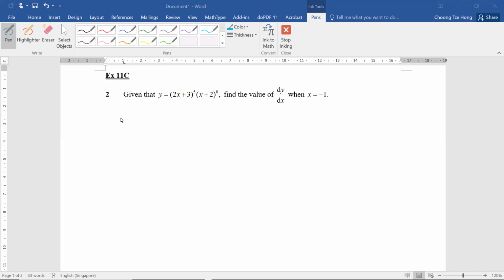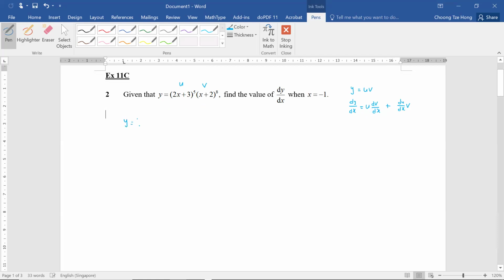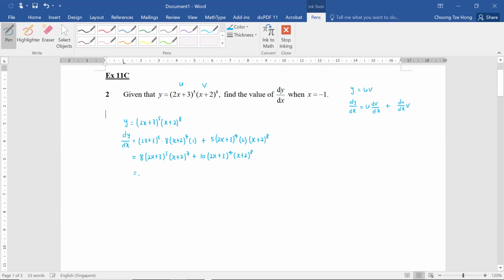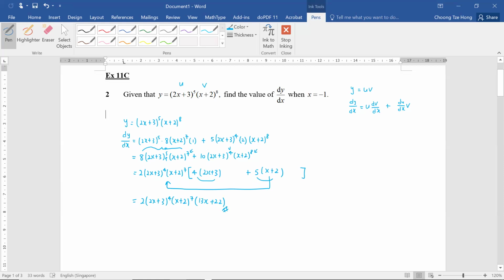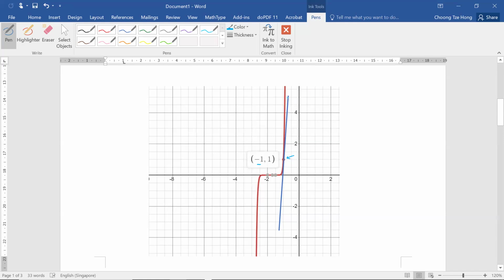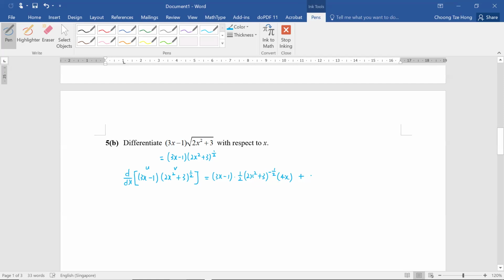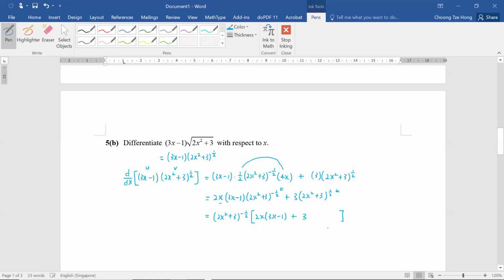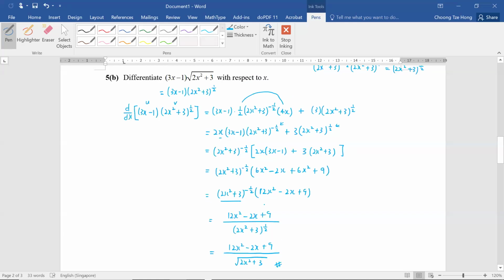𝐄𝐱 𝟏𝟏𝐂 𝐐𝟐, 𝟓(𝐛) [𝐏𝐫𝐨𝐝𝐮𝐜𝐭 𝐑𝐮𝐥𝐞]